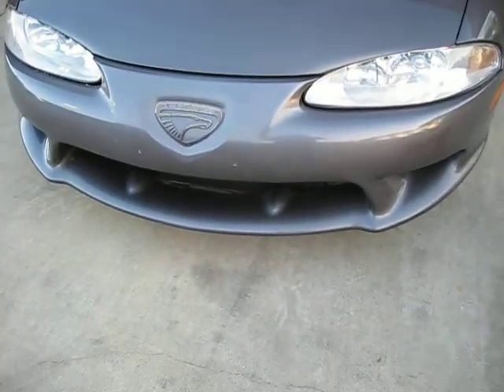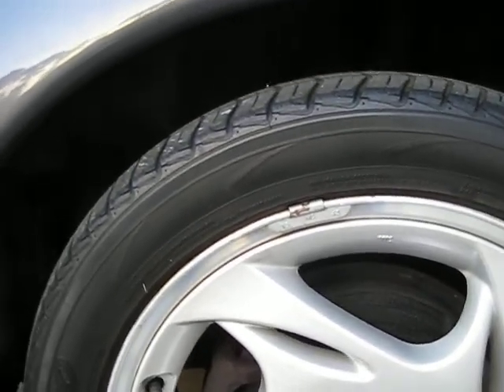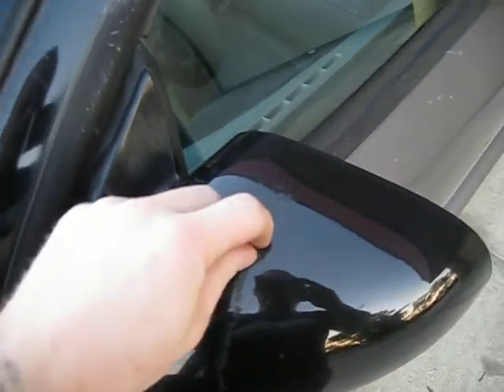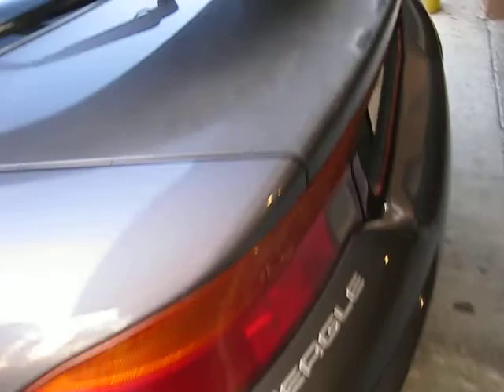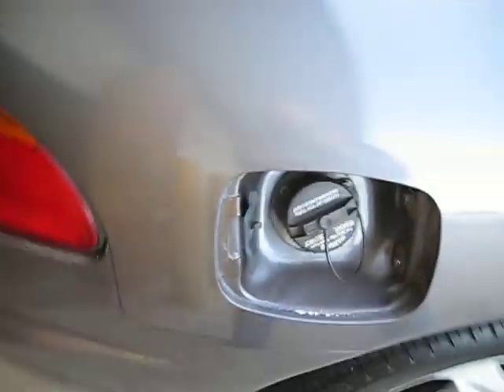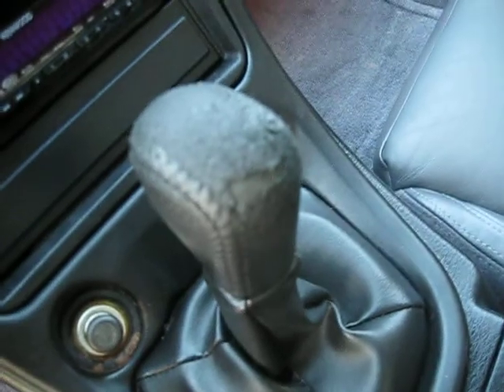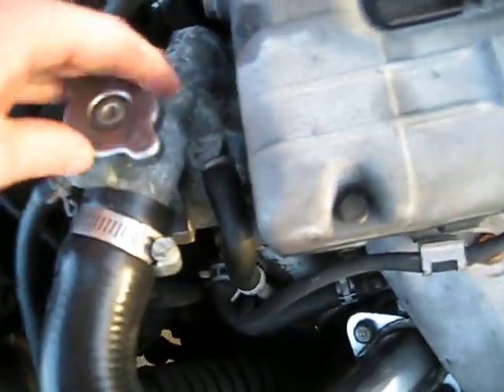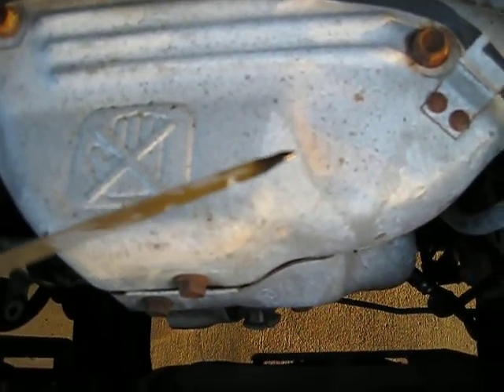1998 Eagle Talon walkaround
walkaround of my 98 Eagle Talon that's for sale